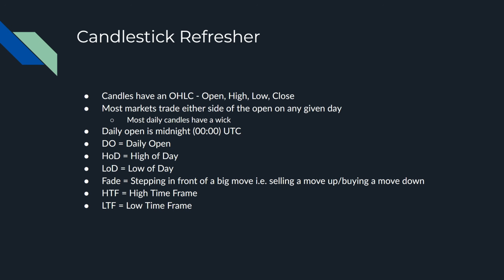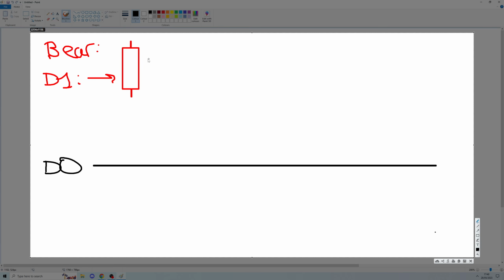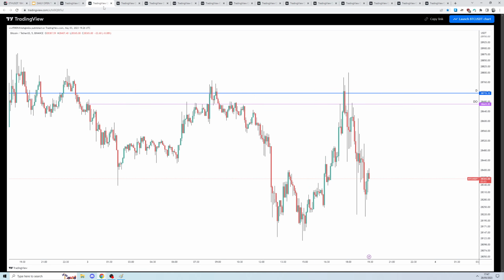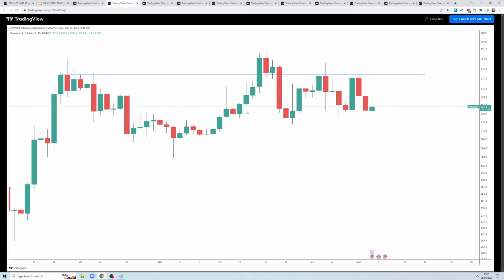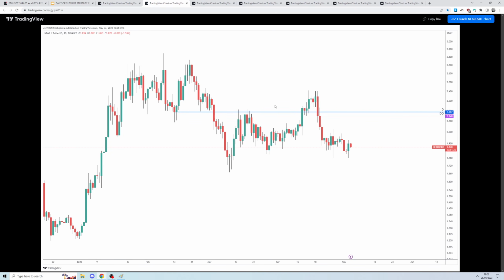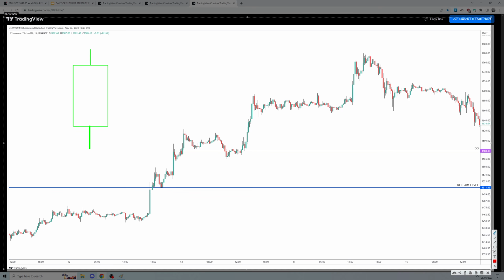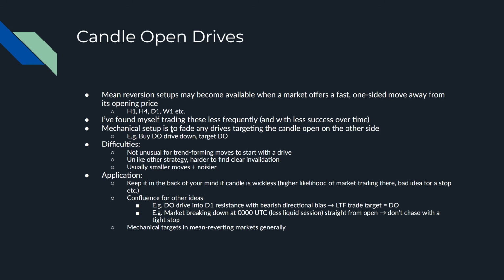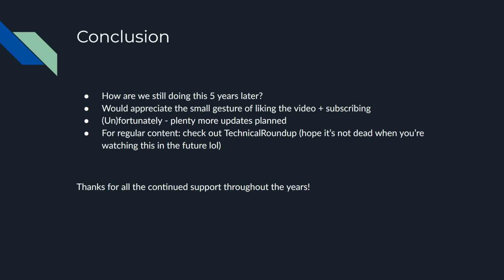Technical Analysis Series - Daily Open Trade Strategy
[READ ME]

TIMESTAMPS
00:00 - 00:36 - Introduction
00:37 - 02:33 - Candlestick Refresher
02:34 - 38:49 - Trend Day/Expansion Setup Explained & Examples
38:50 - 45:47 - Candle Open Drives
45:48 - 49:04 - Conclusion
TOPICS COVERED
-- Daily Open Strategy
-- Candle Open
-- Daily Open Trade Entry Trigger
-- High Time Frame Directional Bias
LINKS TO STUDY MATERIALS

TECHNICALROUNDUP

FREE NEWSLETTER: TRLETTER.COM
SOCIALS